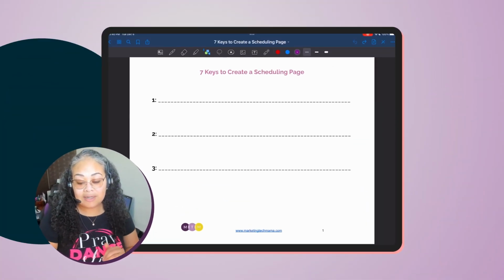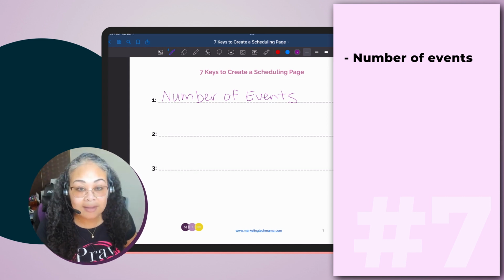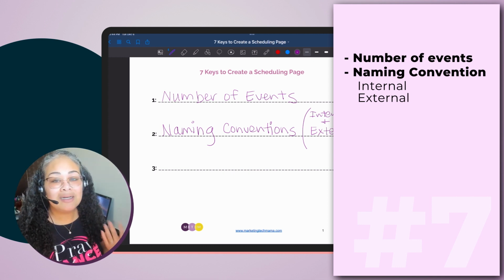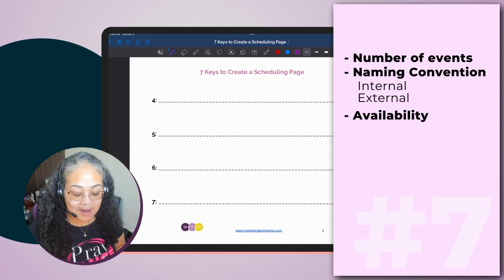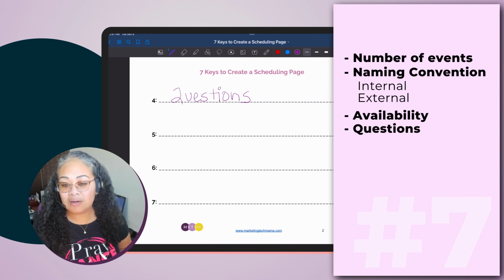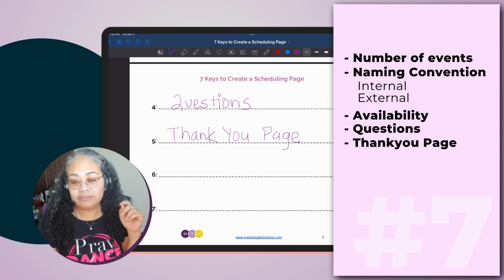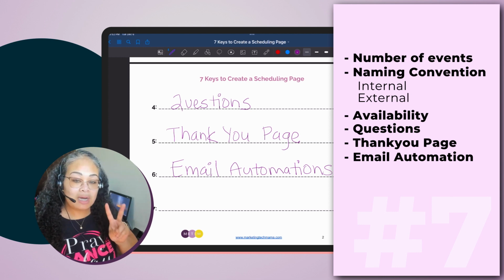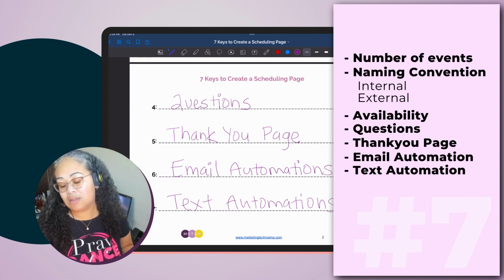7 Keys to Create a Scheduling Page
7 Keys to Create a Scheduling Page

Does this sound familiar?

You’re looking at how your client manages appointments and you notice atleast a couple of back-and-forth emails for both parties to find the RIGHT time to connect.

This can be overwhelming and well, profoundly inefficient. So if you haven’t already jumped on the scheduling page bandwagon, NOW is the time!

In this video, I will give you a push in the right direction and help you start setting up a scheduling page for your client.

We will go over the seven keys to unlocking the power of a scheduling page for your client so you can quickly become one of their favorite tech VAs!

So without further ado, here are the seven keys:

✔️Number of events
✔️ Naming conventions
✔️Availability
✔️Questions
✔️Thank you page
✔️Email Automations
✔️Text Automations

I know this is going to sound confusing to you so make sure you tap on the video and watch me put our seven keys into action.

Keep hooked to my space for some of the best tips and tricks for all tech VAs looking to make their mark!